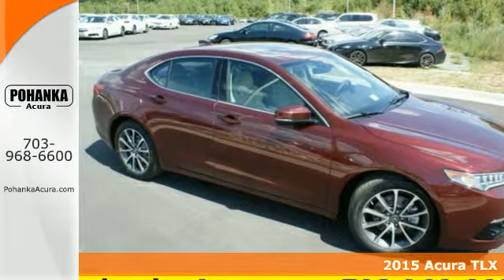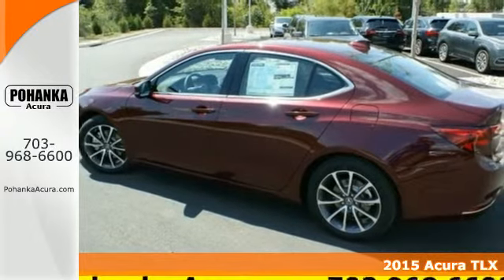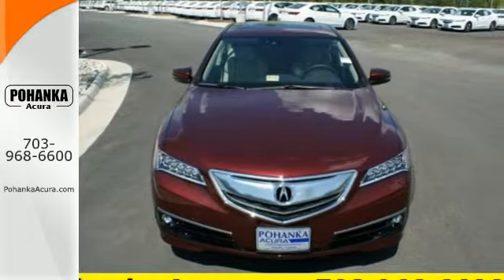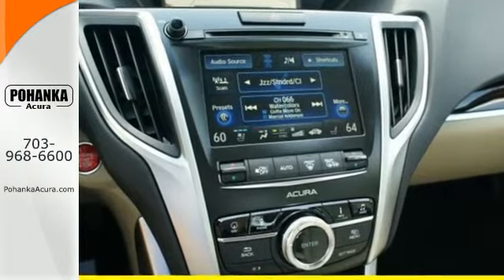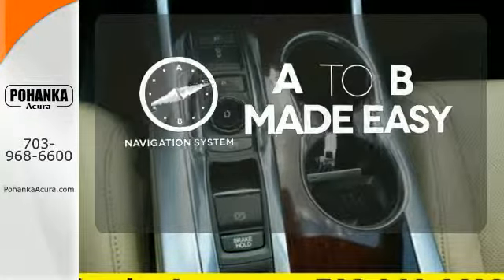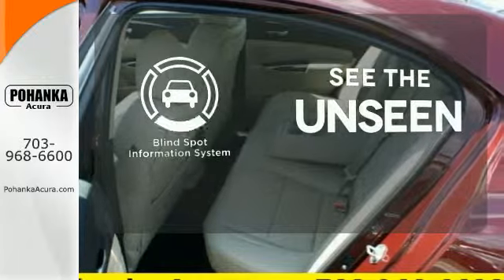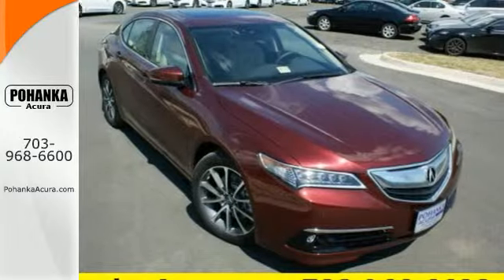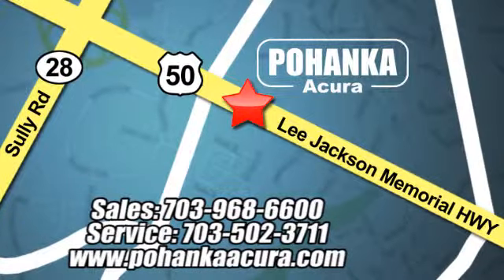2015 Acura TLX Falls Church VA Acura Washington-DC, MD XFA010681 - SOLD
Year: 2015
Make: Acura
Model: TLX
Trim: V6 Advance
Engine: 3.5L V6 SOHC VTEC 24V
Transmission: 9-Speed Automatic
Color: Red
Interior: Parchment
Stock #: XFA010681
VIN: 19UUB3F72FA010681
AWD! Nav! This handsome 2015 Acura TLX is the rare family vehicle you are hunting for. This TLX combines the performance of a race car and the comfort of a luxury car. All prices exclude taxes, title, license, and dealer processing fee of $599.00. Published price subject to change without notice to correct errors or omissions or in the event of inventory fluctuations. All features not on all vehicles. Vehicles shown are for illustration purposes only. MPG is based on 2015 EPA mileage ratings. Use for comparison purposes only. Your actual mileage will vary, depending on how you drive and maintain your vehicle, driving conditions, battery pack age/condition (hybrid only), and other factors. MPG is based on 2016 EPA mileage ratings. Use for comparison purposes only. Your mileage will vary depending on driving conditions, how you drive and maintain your vehicle, battery-pack age/condition (hybrid only), and other factors.

Address:
13911 Lee Jackson Hwy